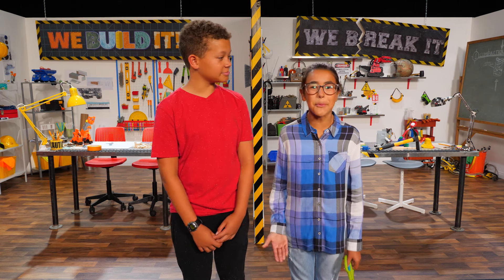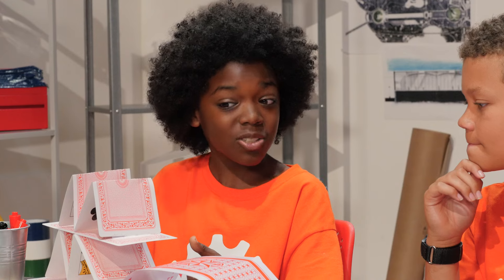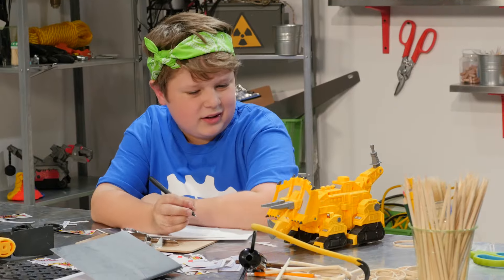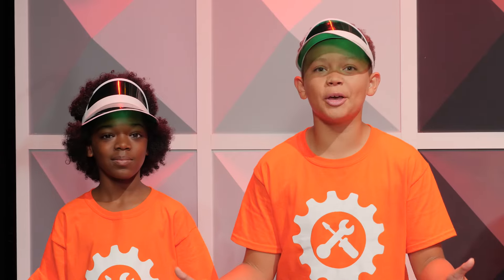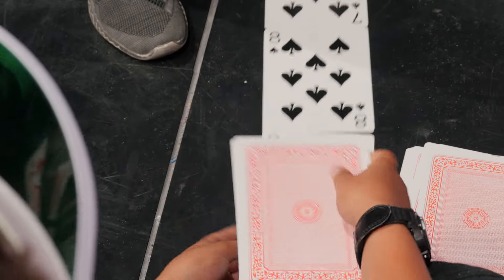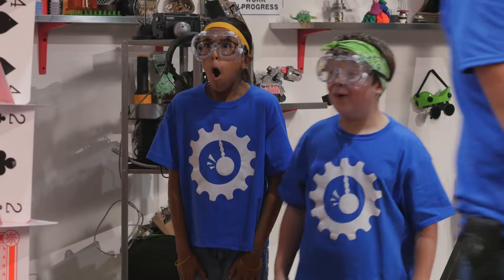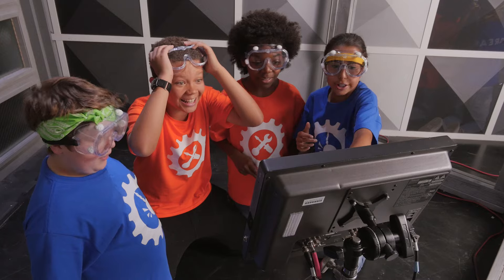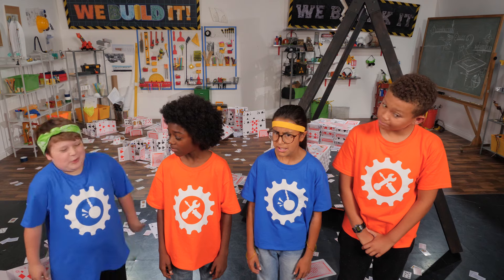Slicing Through a Huge Card Tower | WE BUILD IT WE BREAK IT